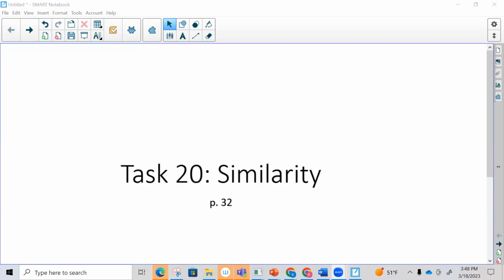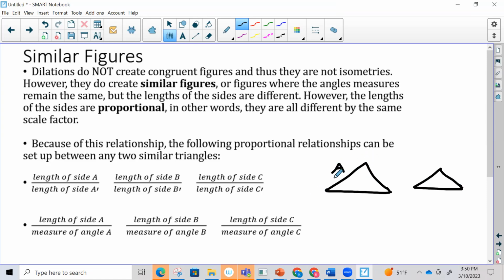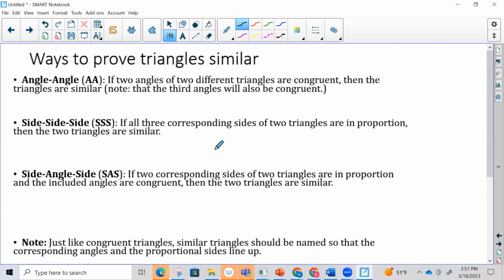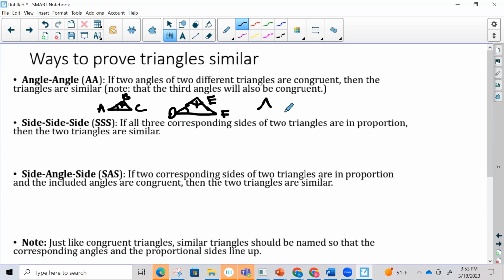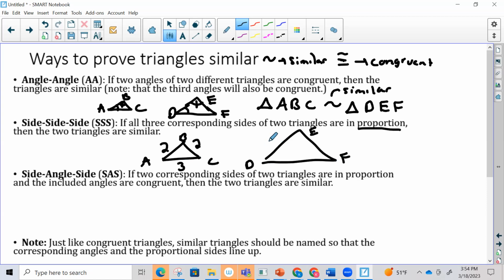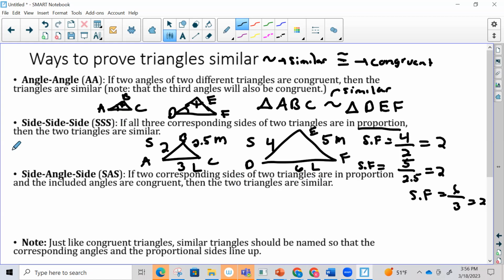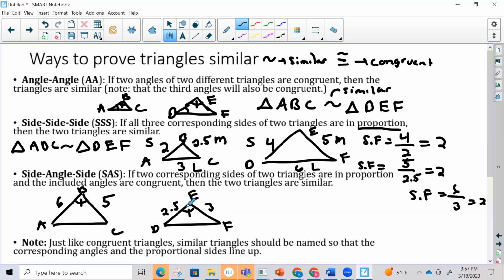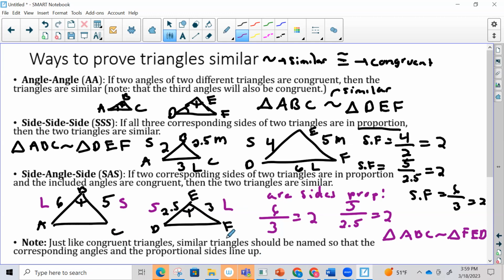Task 20 Similiarity Defintions